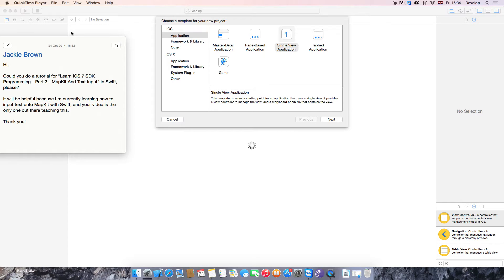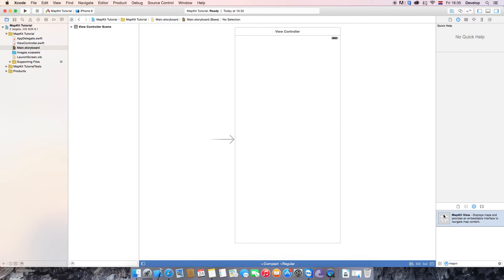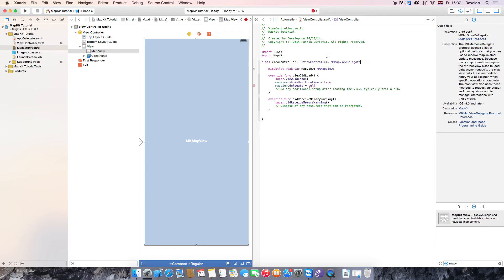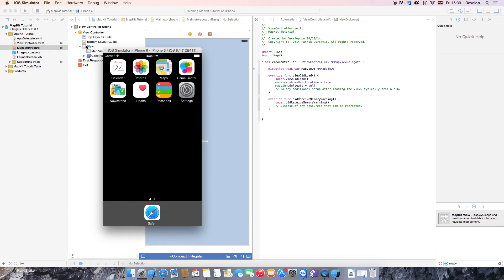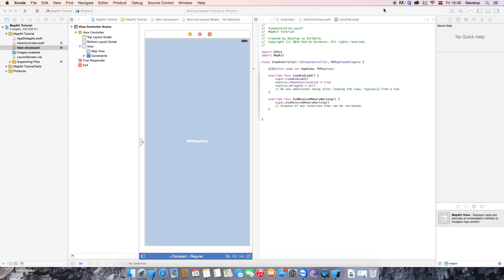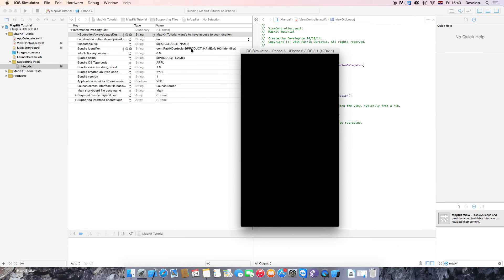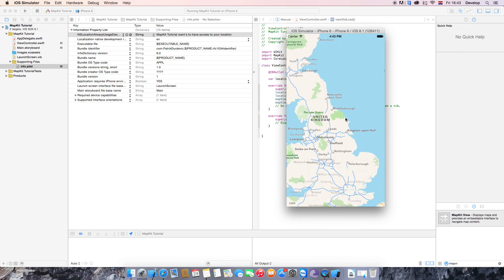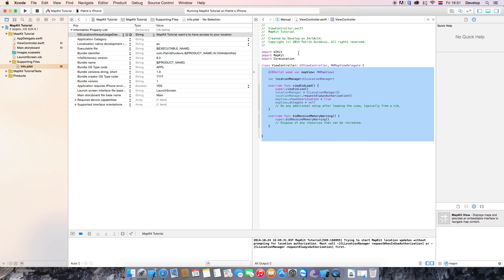Learn Xcode iOS 8 SDK Programming With Swift #5- MapKit Basics